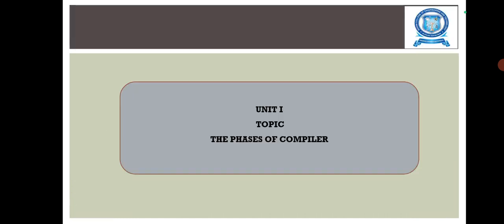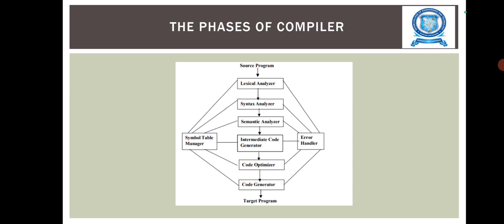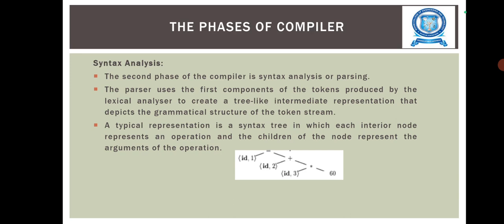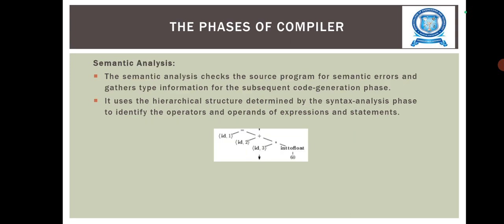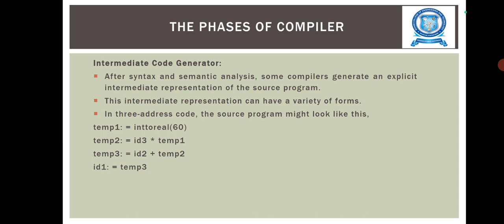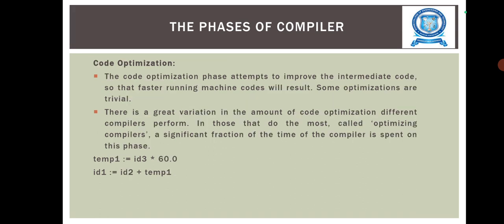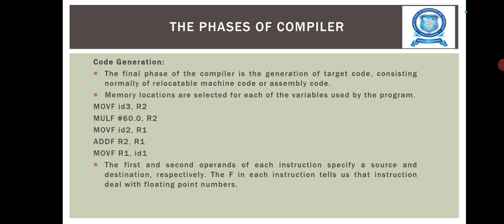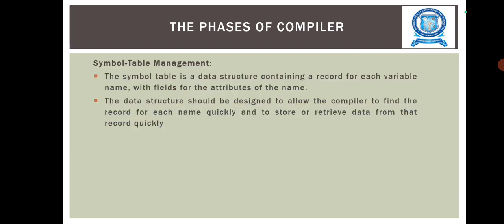THE PHASES OF COMPILER